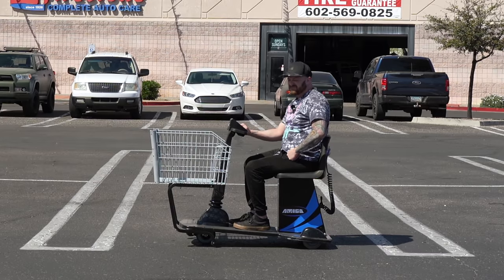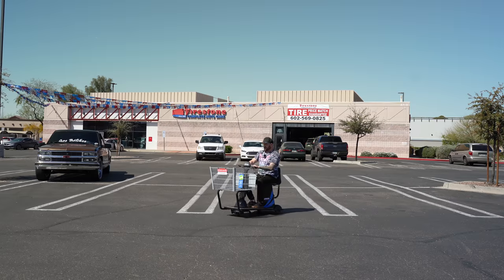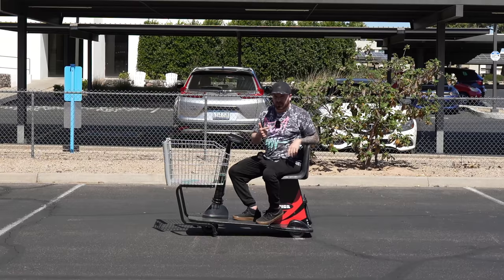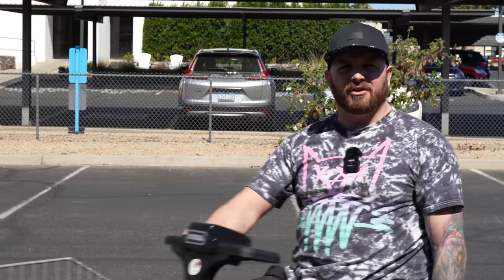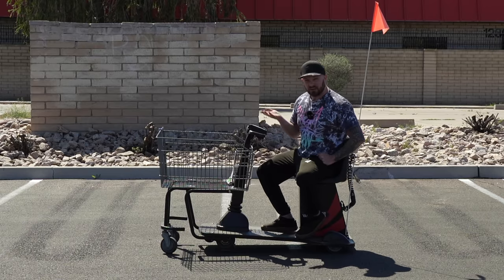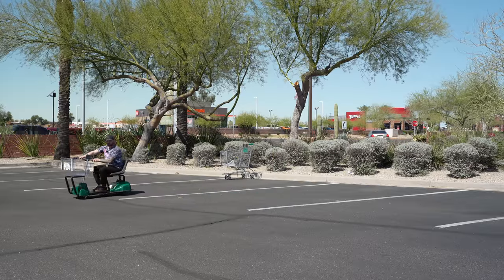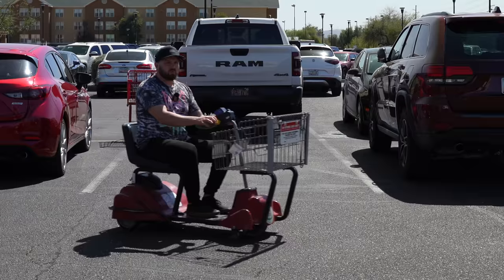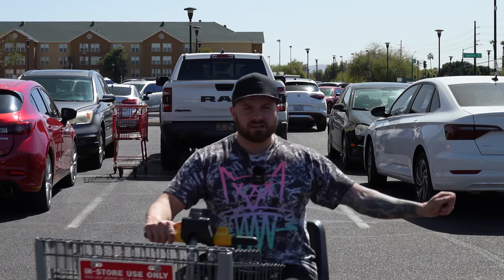The Problem With Motorized Shopping Carts..